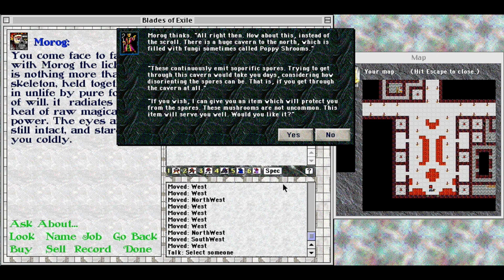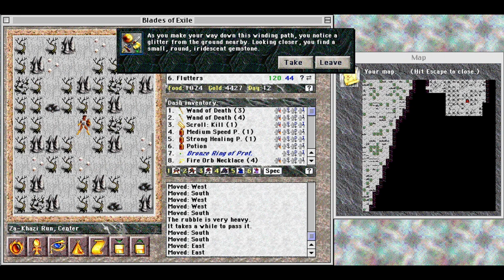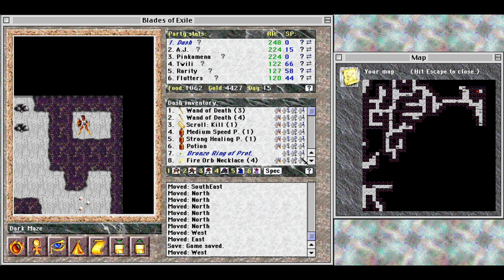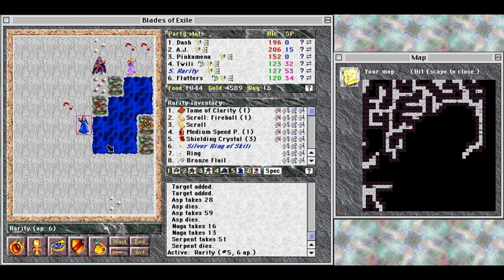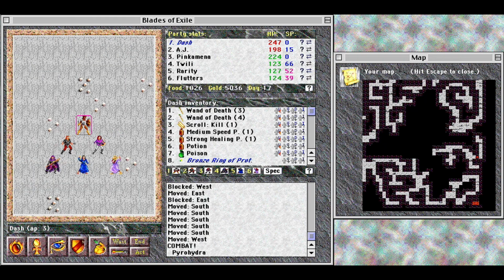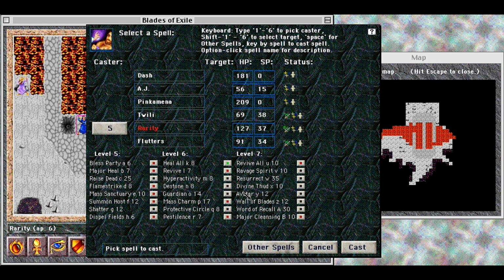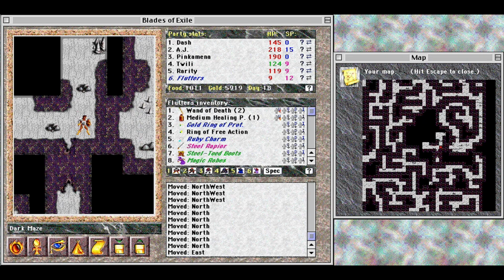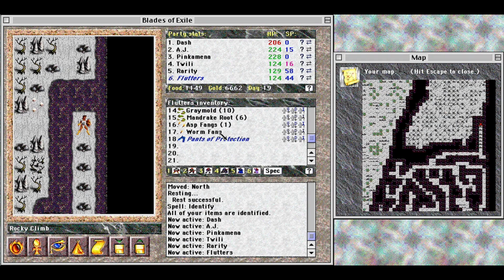Let's Play Blades of Exile | 49 - Dark Maze and Fire Chasm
Whoops I made a wrong turn, guess we're exploring this awfulness now

It's time for more adventures in the Exile-verse! As if a trilogy of epic adventure games wasn't enough, Spiderweb Software released Blades of Exile in 1997 as an Exile scenario maker, inviting players to make and share their own stories! BoE came with 3 pre-made scenarios by Jeff Vogel, plus the Scenario Editor.

The original Exile trilogy and Blades of Exile can be downloaded free from spiderwebsoftware.com. These older games only run on pre-intel Macs or pre-Vista Windows, so have an emulator handy if you want to play. If you enjoy poking at programming code, Jeff Vogel released the source code for BoE, and there's a handy website for the Open Blades of Exile project